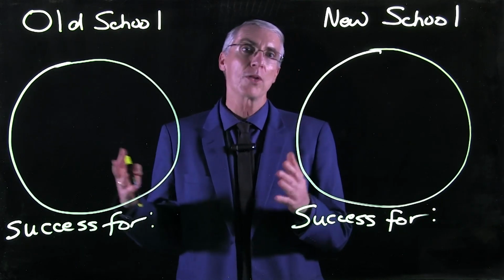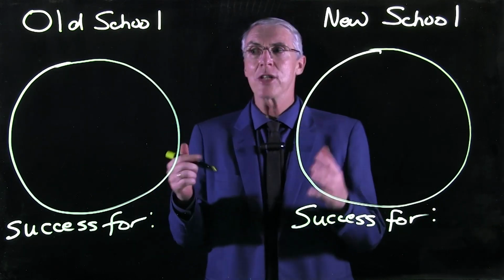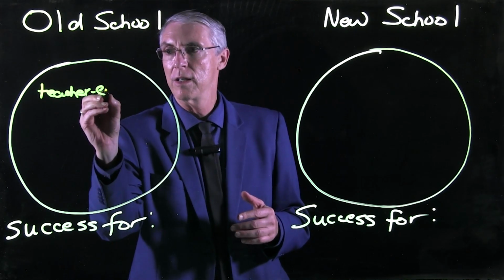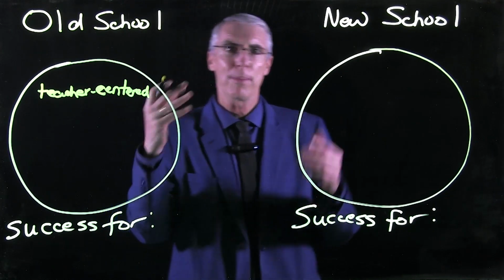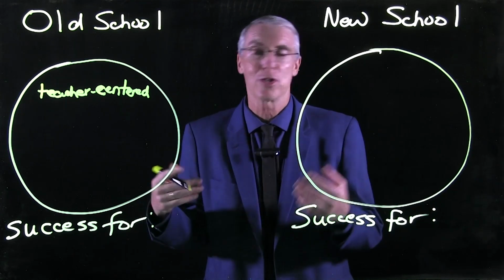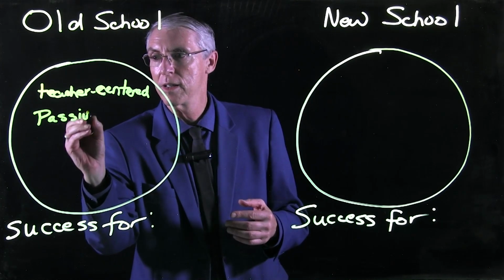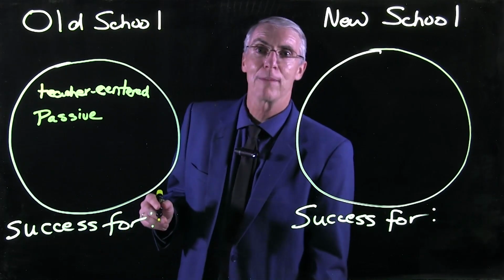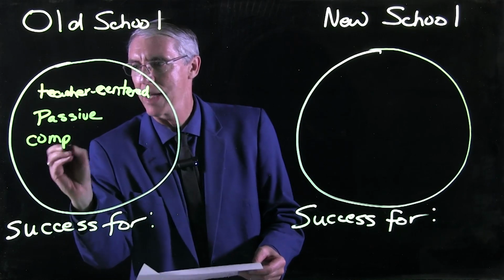John Fischetti Old School New School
Where are we headed with school design for the future?